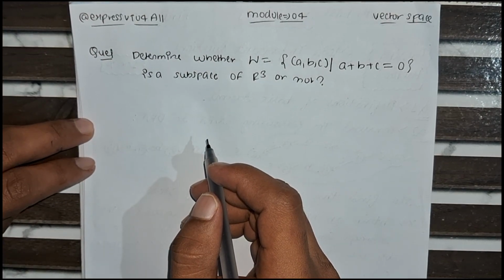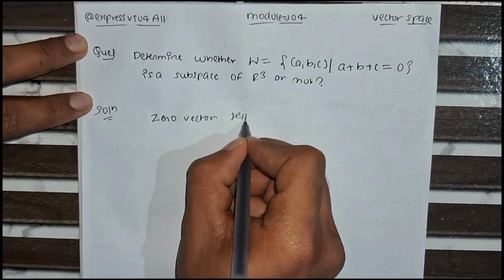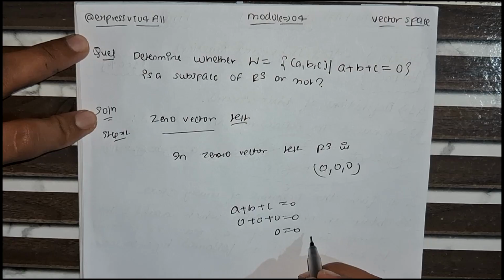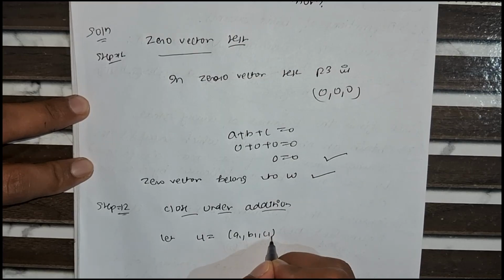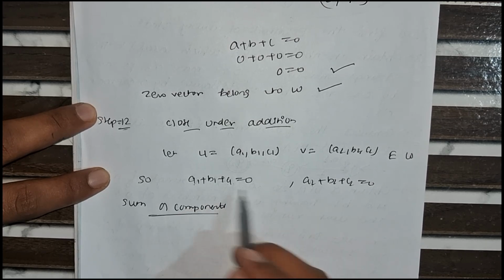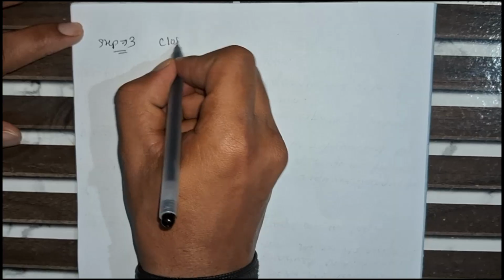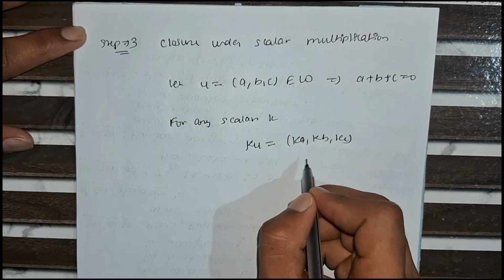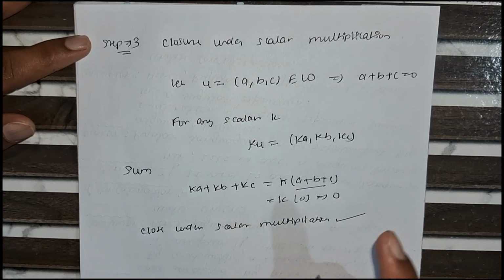VTU 1st Sem Maths Module 4-2025 Scheme | Subspace of R3 | Verify Subspace | Vector Space |1BMATS101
Welcome to Express VTU 4 All, your trusted YouTube channel for VTU 1st Semester Mathematics (1BMATS101) explained step by step as per the VTU 2025 Scheme.
In this video, we solve an important problem from Module 4 – Vector Space, where we are asked to determine whether a given set W is a subspace of R3.
The set is defined using a linear condition a + b + c = 0, and we verify the subspace criteria to reach a proper conclusion.
This is a very common VTU exam question (2025 Scheme) and is easy to score full marks if the steps are written correctly.
🔹 Question
Determine whether
W = { (a, b, c) | a + b + c = 0 }
is a subspace of R3 or not.
🔹 Concepts Covered in This Video
✔ Vector space R3
✔ Definition of a subspace
✔ Zero vector test
✔ Closure under addition
✔ Closure under scalar multiplication
✔ Linear constraints
✔ VTU exam-oriented approach (2025 Scheme)
🔹 Method Explained (Step-by-Step)
In this video, we verify the three subspace conditions:
1️⃣ Check whether the zero vector belongs to W
2️⃣ Check closure under vector addition
3️⃣ Check closure under scalar multiplication
After verifying all three conditions, we conclude whether W is a subspace of R3 or not.
All steps are explained clearly using the standard VTU answer-writing format.
🔹 Why This Question Is Important (2025 Scheme)
✔ Direct question from Module 4 syllabus
✔ Frequently asked VTU PYQ
✔ Tests understanding of subspace conditions
✔ Foundation for basis, dimension, and linear transformations
✔ Very easy full-marks question
💡 VTU Exam Tips (2025 Scheme)
✅ Always mention the three subspace conditions
✅ Check zero vector first
✅ Show algebra clearly for closure properties
✅ Write the final conclusion explicitly
✅ Do not skip reasoning steps

VTU 1st sem maths module 4 2025 scheme
Subspace of R3 VTU
Verify subspace VTU
Vector space subspace problem
1BMATS101 vector space PYQ
Engineering maths 1 VTU
VTU 2025 scheme maths